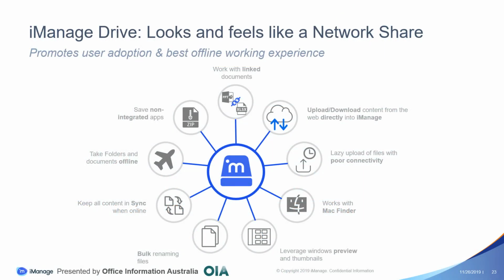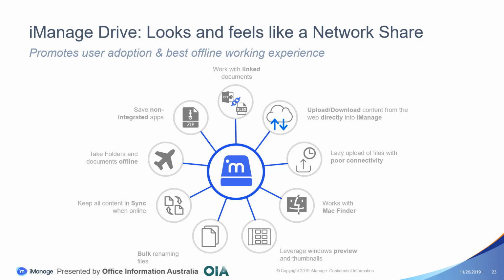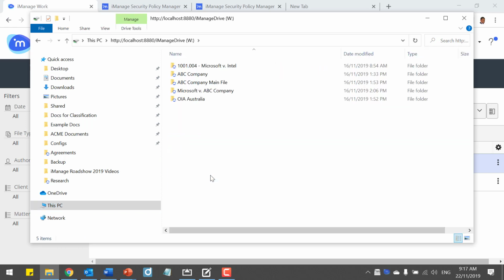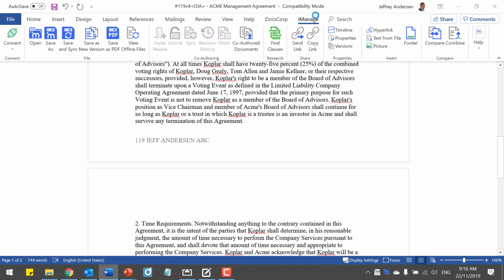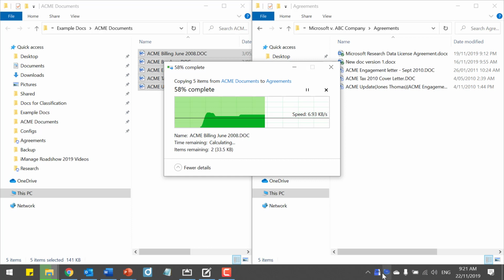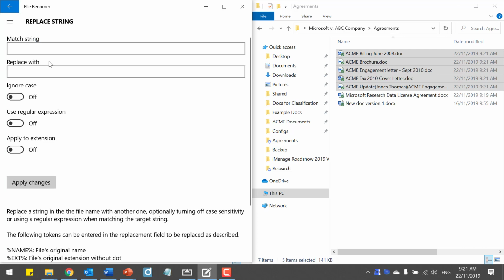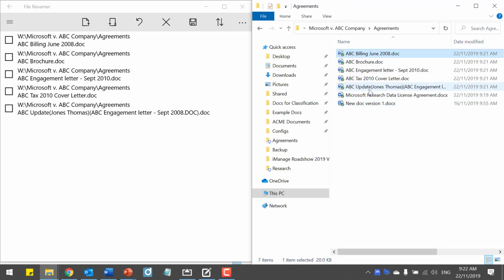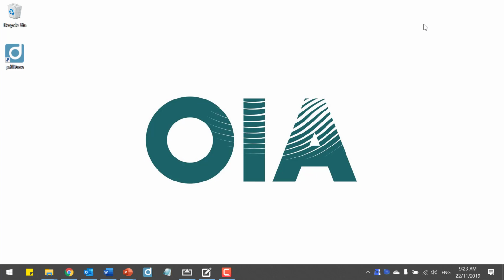iManage Drive 10.2 Intro + Demo - November 2019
Second excerpt from the OIA iManage Series 2019, a quick look at iManage Drive, use cases and demonstration.